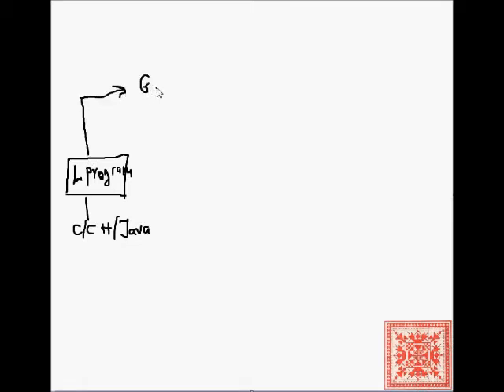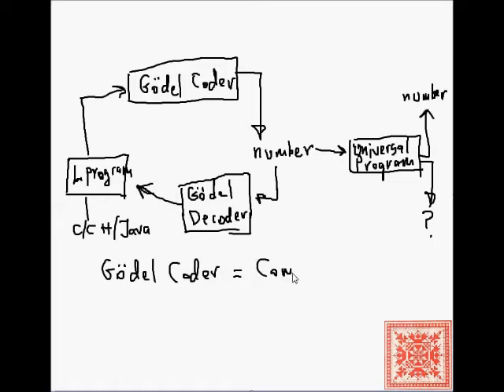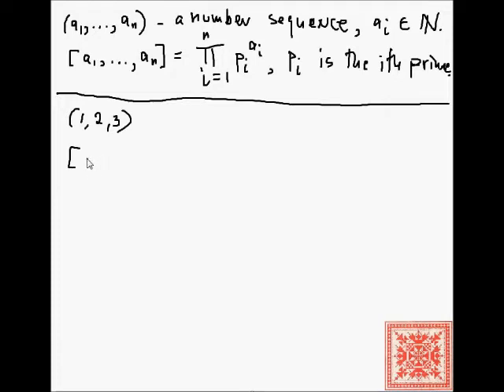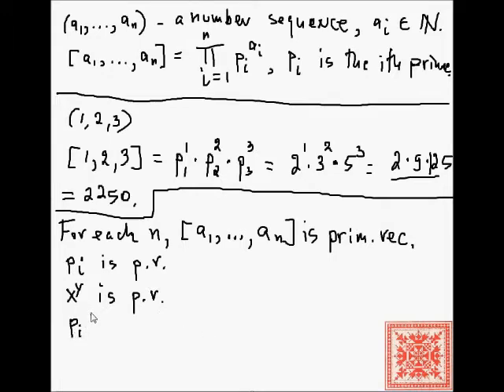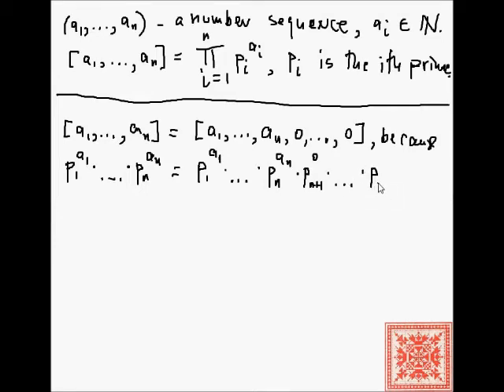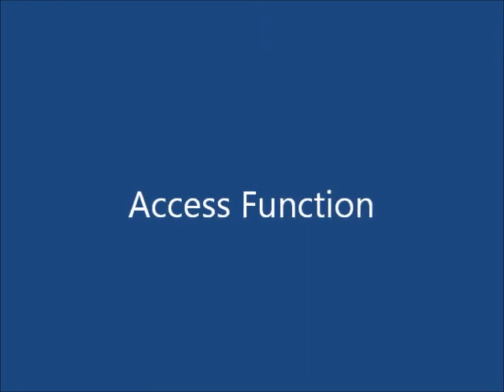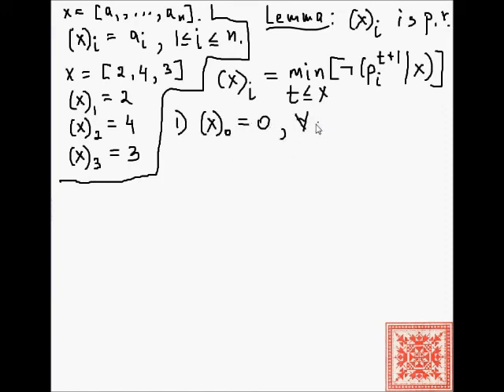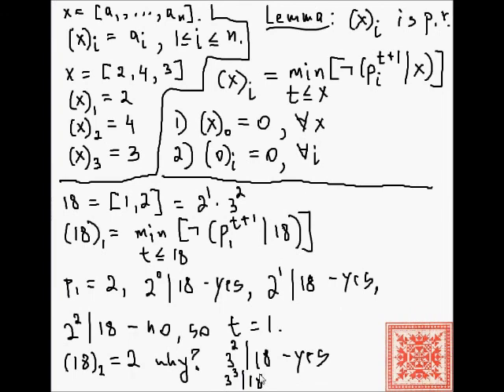Theory of Computation: Gӧdel Numbers (Part 03)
1) Gӧdel Numbering as a mathematical theory of program compilation and execution
2) Computation of Gӧdel Numbers is primitive recursive
3) Access function for  Gӧdel Numbers
5) Video narration: Vladimir Kulyukin